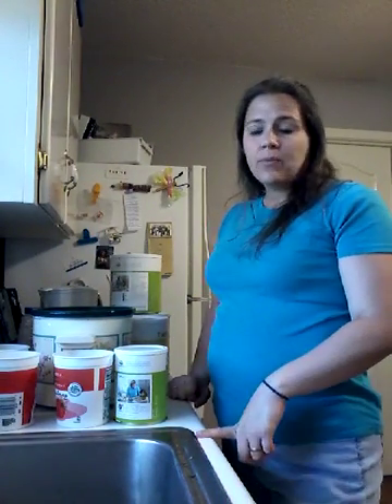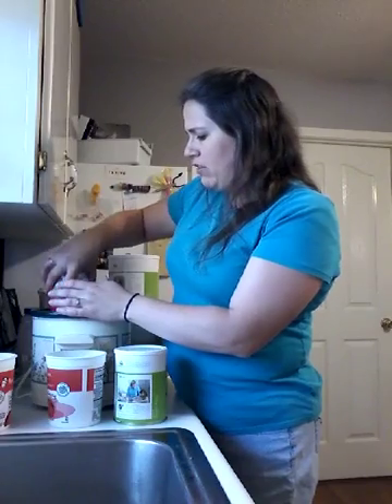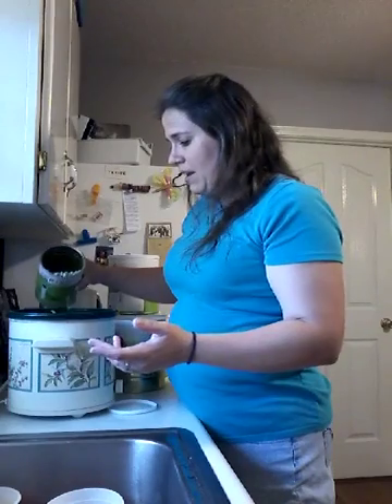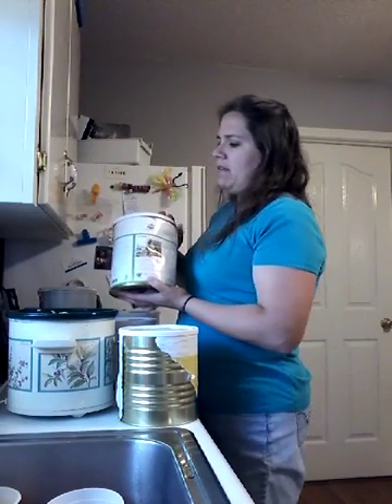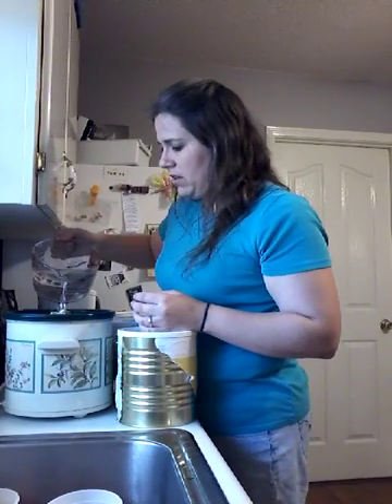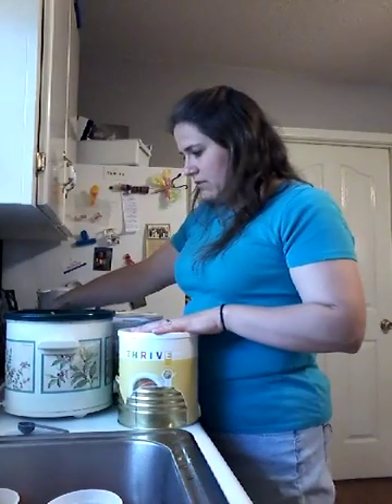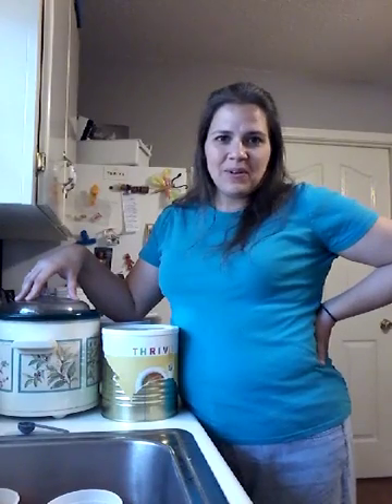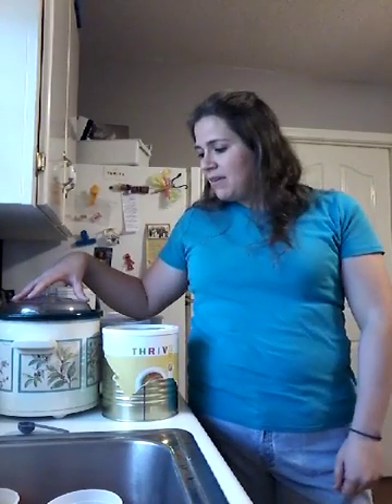Throw and Go Chicken Gnocchi-Noodle Soup with THRIVE Life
Throwing together a delicious Fall comfort food soup has never been easier!  THRIVE Life takes out all the prep time for adding lots of vegetable goodness!